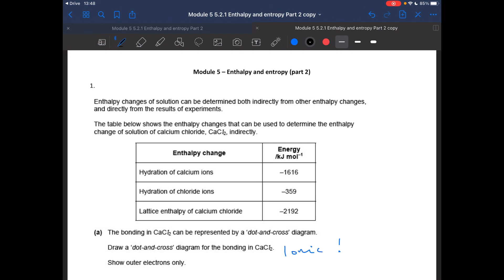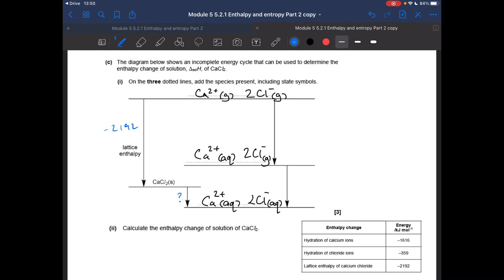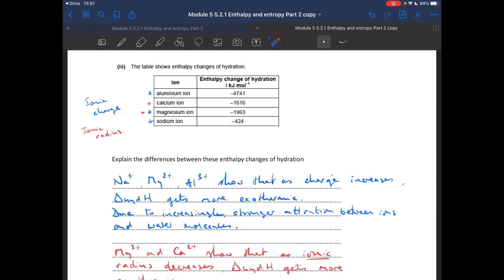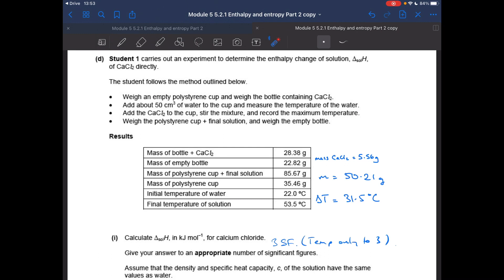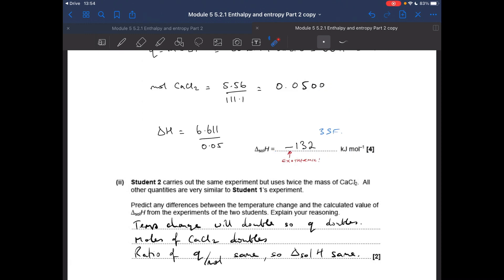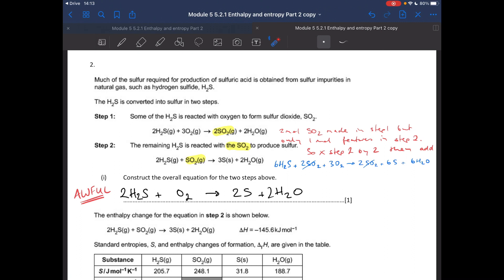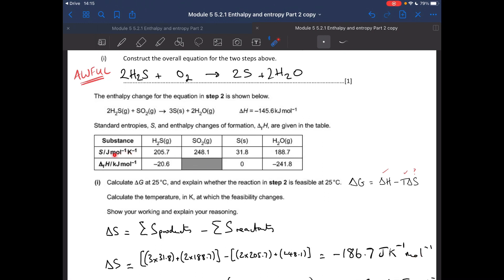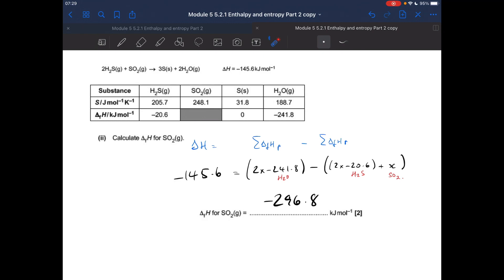Test Yourself A level Chemistry - Enthalpy & Entropy 2